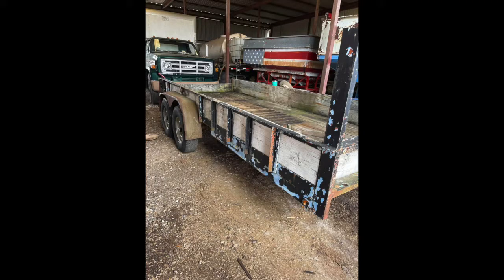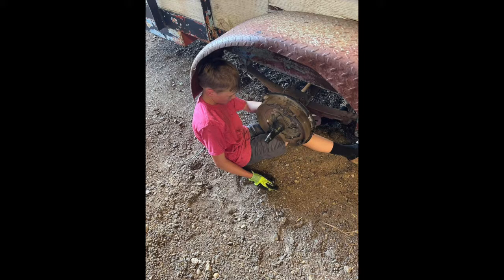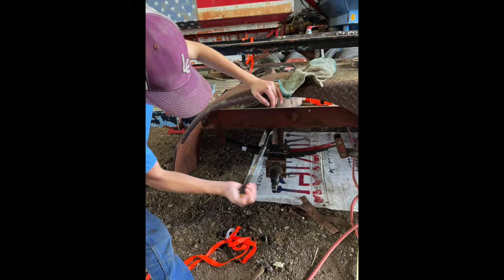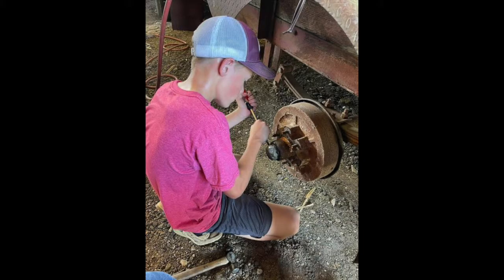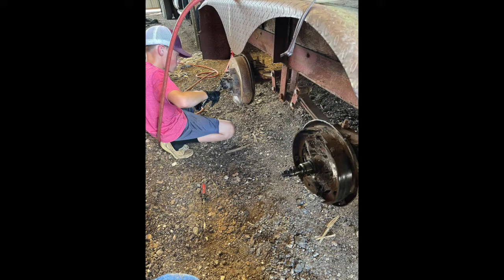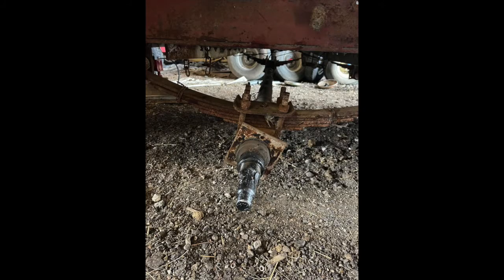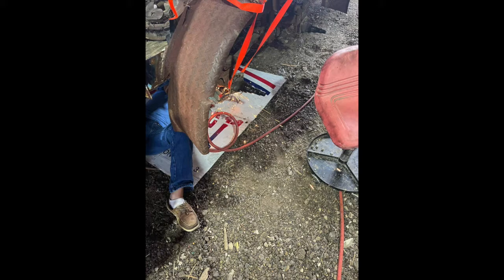The Ag Report: Jack of All Trades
In this edition of The Ag Report, Waxahachie, Texas-based ag producer and host John Paul Dineen III talks about the many skills needed in agriculture. A production of the Waxahachie Sun.